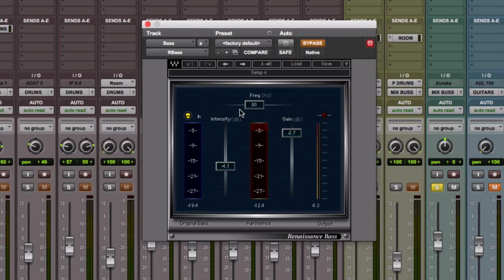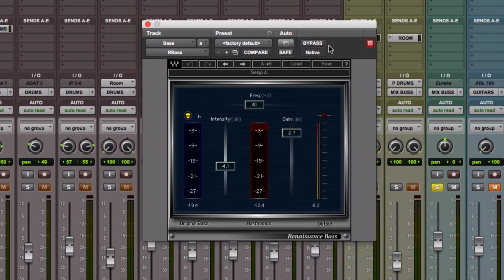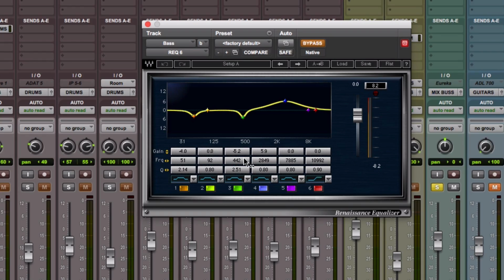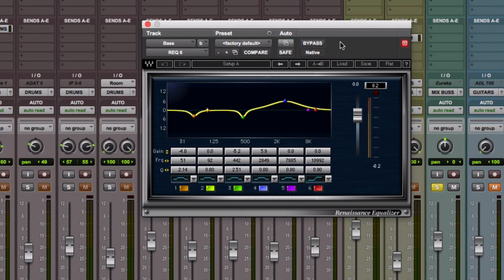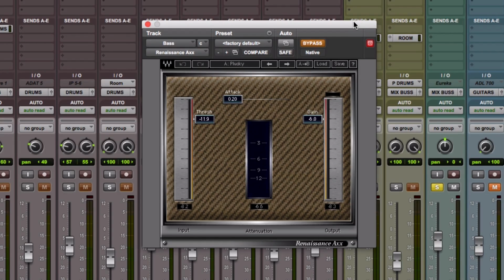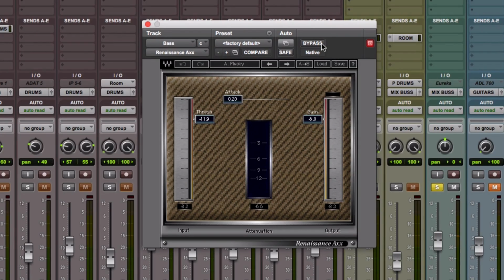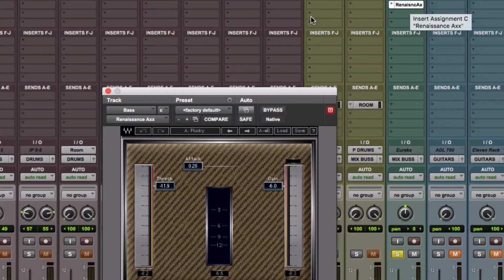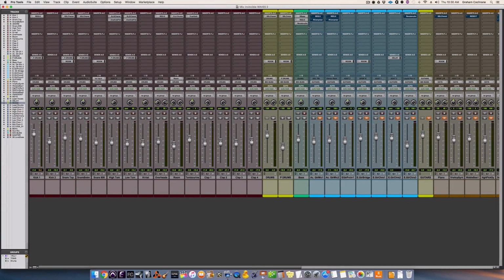Start Mixing with Plugins 3: Mixing Bass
Learn how to turn a DI-recorded bass into a fat, full, larger-than-life bass performance by adding harmonics, cutting  frequencies, compressing and more.